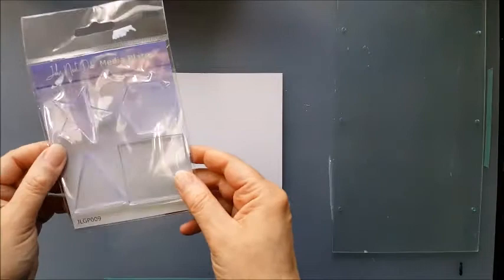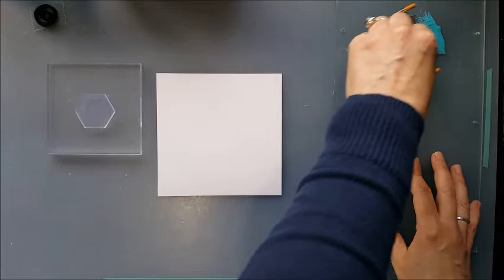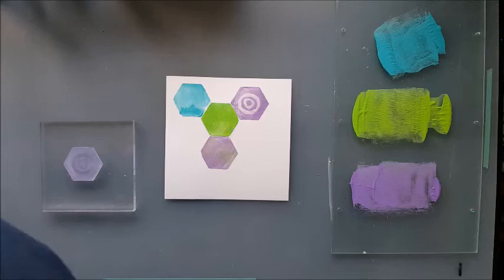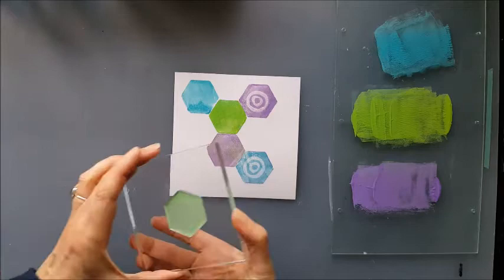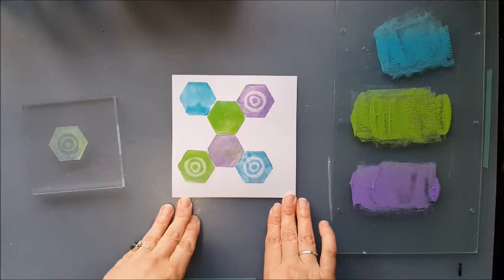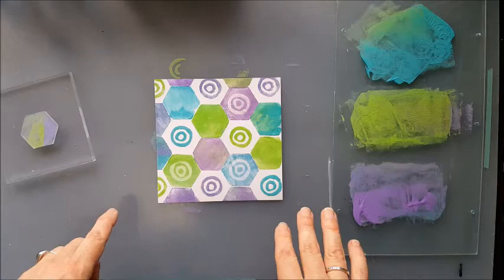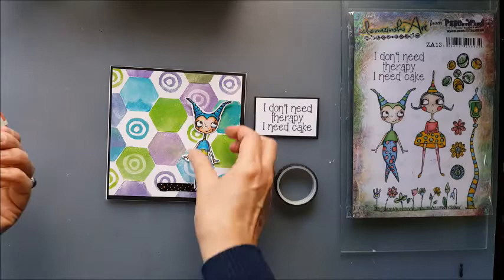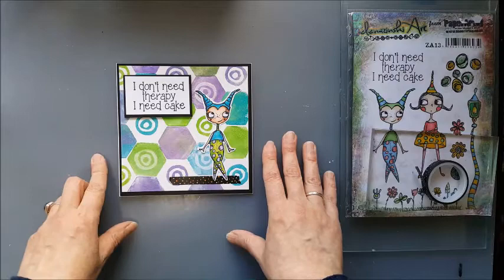Mixed Media Card #2 using Media Plates and Stamps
This is my second craft tutorial for creating a monoprinted and stamped mixed media card.
Media Plates - John Next Door from Crafts Too
Stamps - Paper Artsy
Deco Art Americana Acrylics - Desert Turquoise, Sour Apple, Lavender